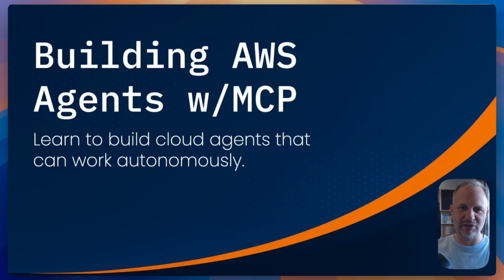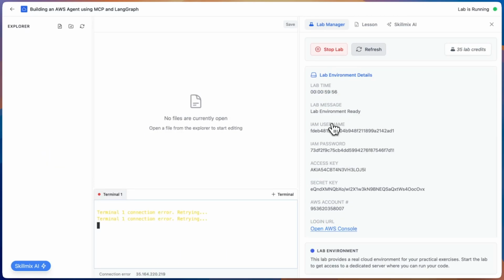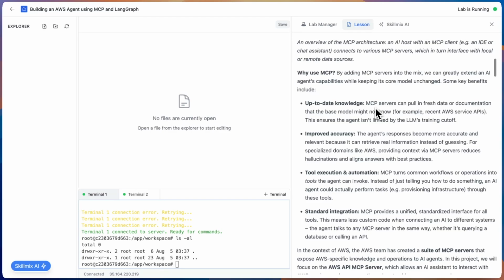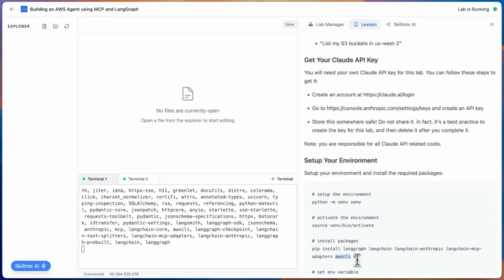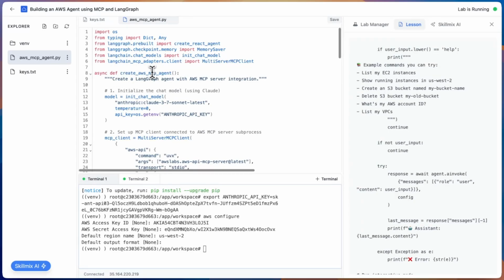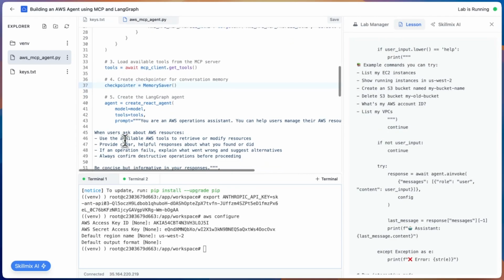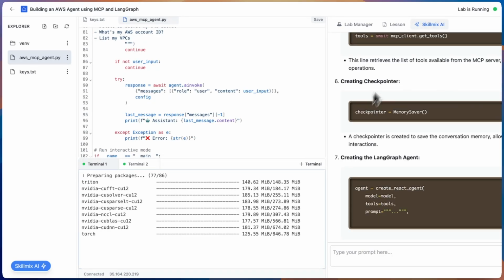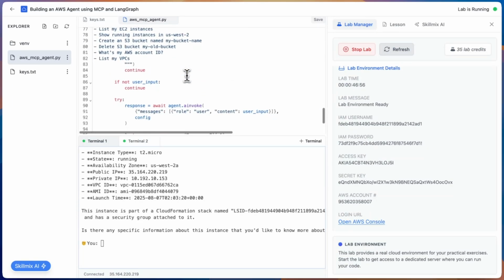Build Autonomous AWS Agents with MCP & LangGraph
Have you ever wanted to build an autonomous agent that can do cool stuff in the cloud?

Think about all the manual tasks you could automate!

DevOps and CloudOps will never been the same.

In this video, I show you how to build a LangGraph agent that uses AWS' MCP servers to work with their services.

This is the future of cloud.